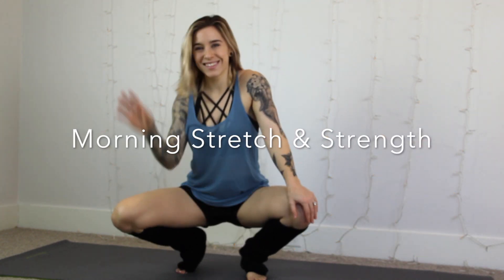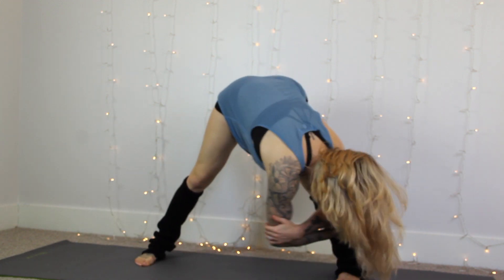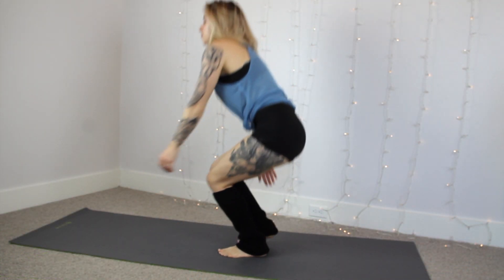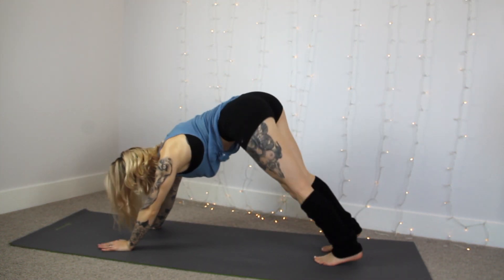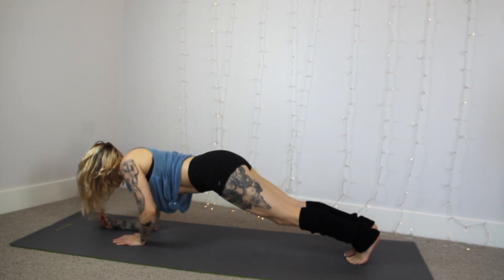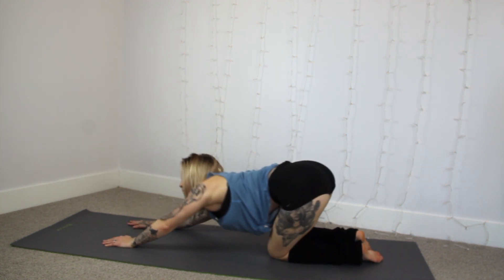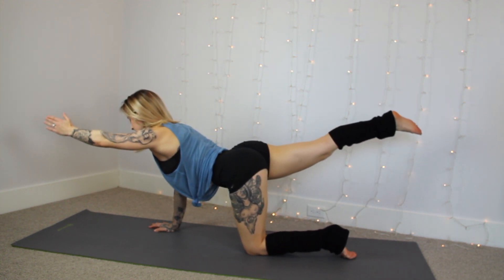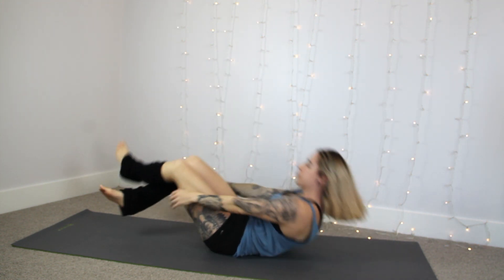WORKOUT: Morning Stretch & Strength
Featured in Forbes, the Slutrepreneur Podcast host, multi empire owner, viral tiktokker, and author, talks about the ups and downs of being a self-made Professional Goddess. Enjoy the uncensored side of my life right here on Youtube.

AlienOutfitters.com
BladesForBabes.com
HornyStoner.com